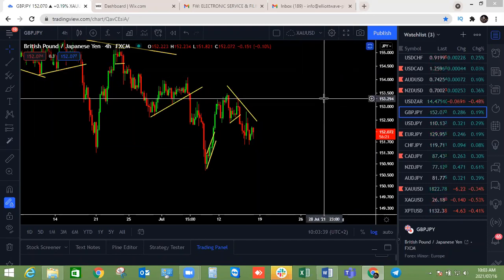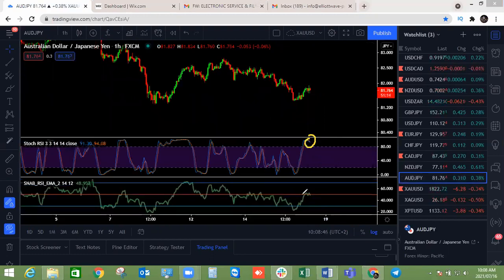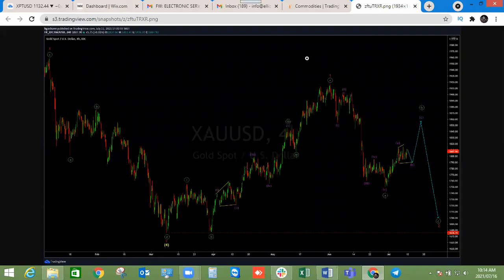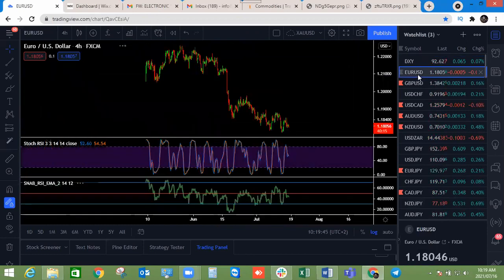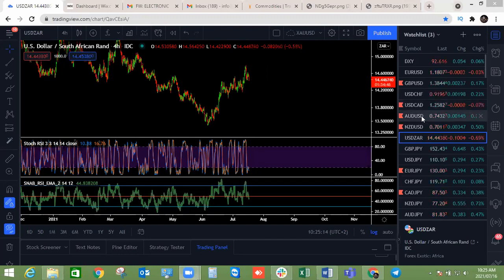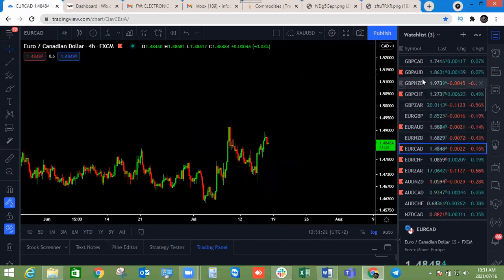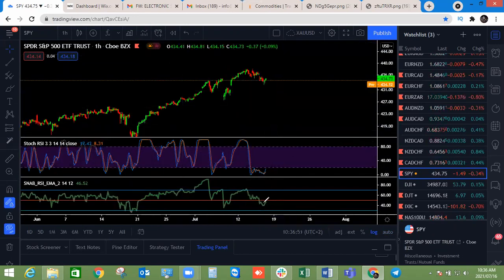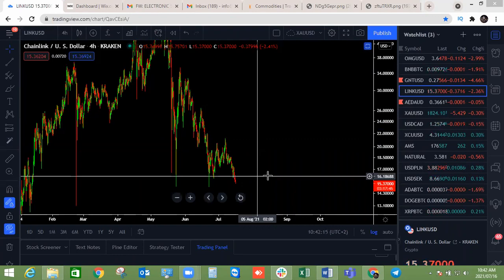16 July 2021 Live Trading Room